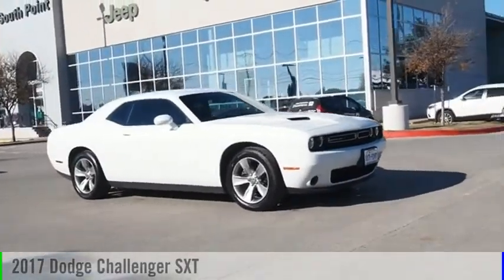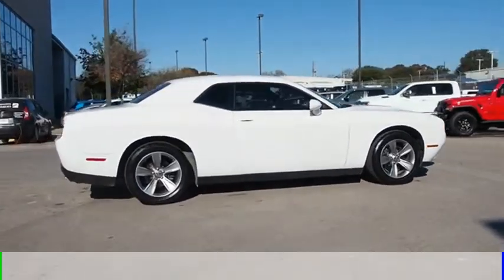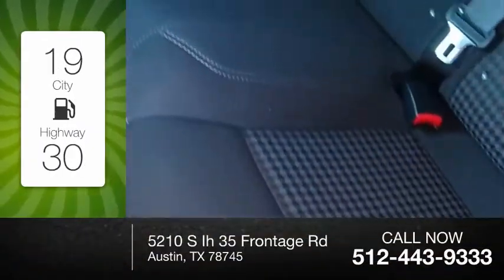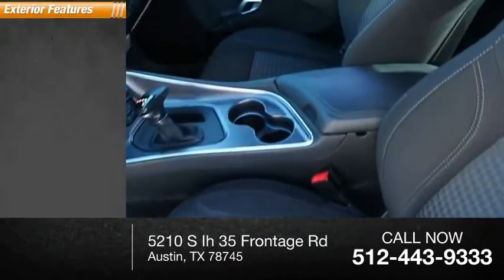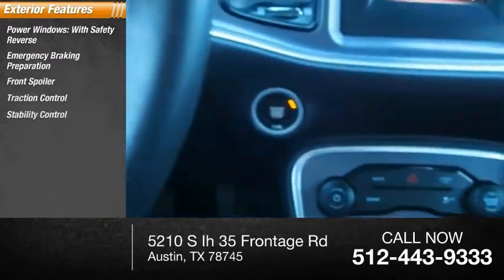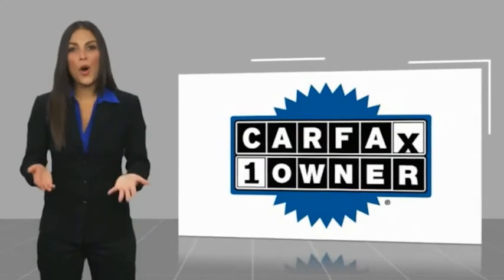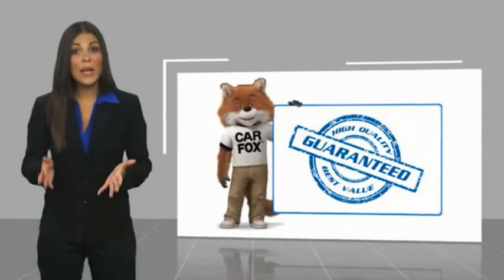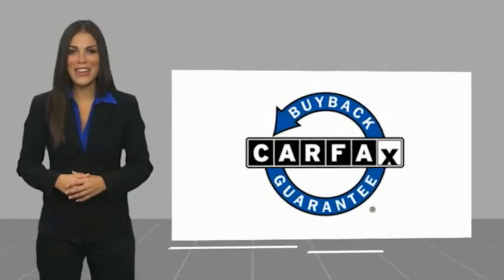2017 Dodge Challenger Austin TX 509454U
2017 Dodge Challenger SXT

5210 S Ih 35 Frontage Rd